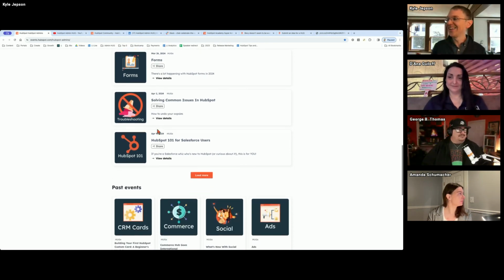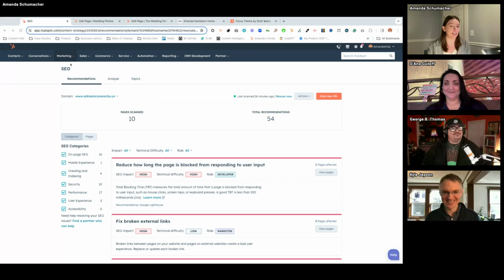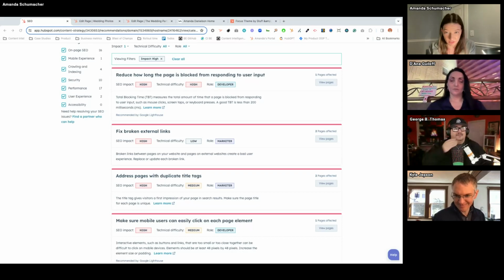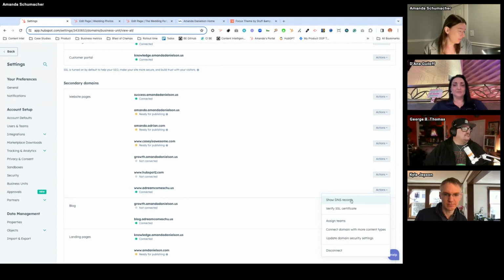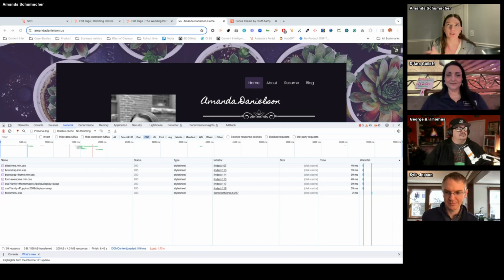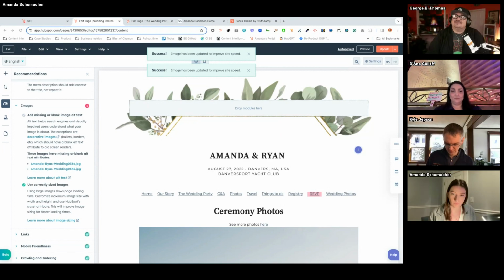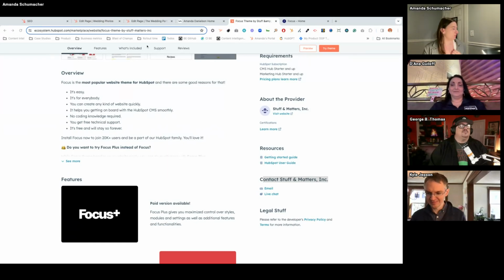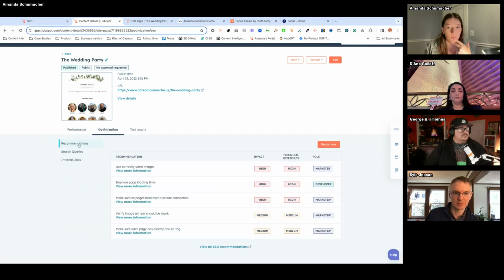HubSpot SEO Recommendations Demystified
HubSpot's CMS tools are great at giving recommendations for how to improve your SEO, but if you've ever gotten a recommendation you didn't understand, or if you've gotten so many recommendations that you didn't know where to start, you've probably wondered how to get value out of them. Well, have we got an event for you!

In this session of the HubSpot Admins HUG, we're delighted to host HubSpot's Product Manager of Content Intelligence Amanda Schumacher in conversation with the one and only George B. Thomas. George will ask all of his burning questions about SEO recommendations, and Amanda will give us insider tips on how best to leverage them. Come ready to ask your own questions and get answers that will help take your SEO efforts to the next level.

RSVP for future events: win.sprocketeer.community/HUGevents

Connect with other Admins on LinkedIn: win.sprocketeer.community/HUGlinkedin

Check out the Admin Community:  win.sprocketeer.community/HUGcommunity

Join your fellow HubSpot Admins in the Sprocketeer Slack: win.sprocketeer.community/slack

Have an idea for an upcoming HUG?….let us know!  win.sprocketeer.community/HUGidea